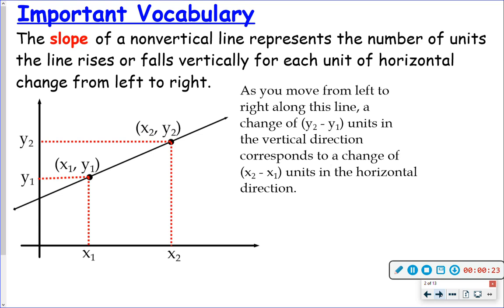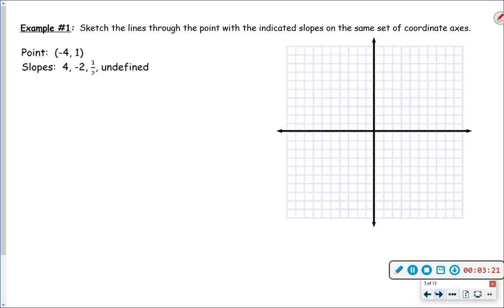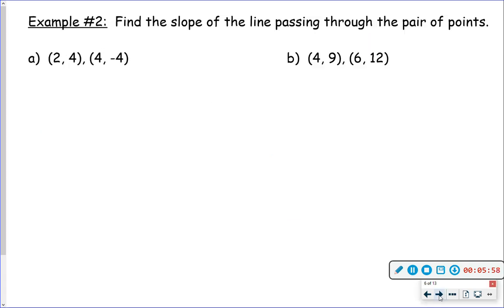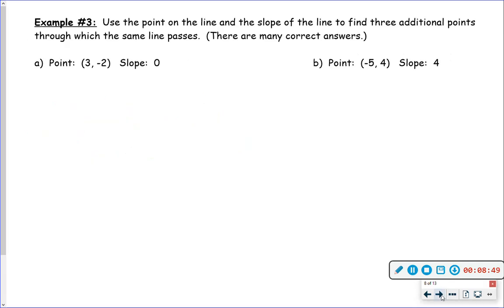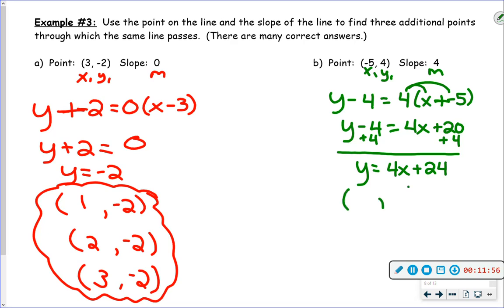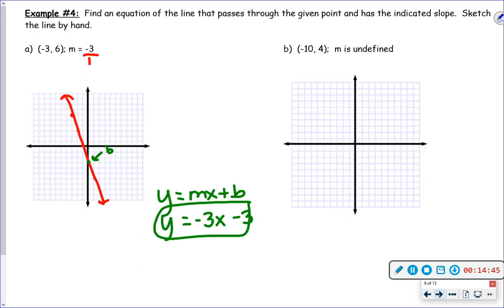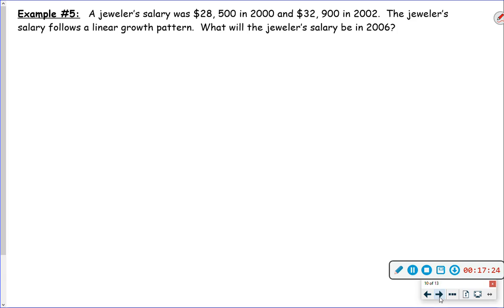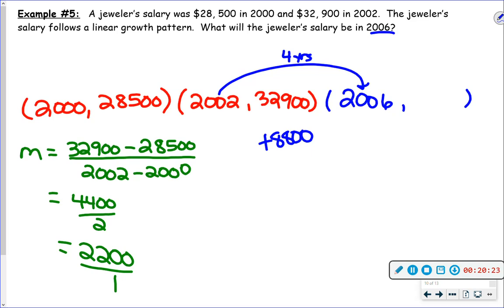TPC 1.1A Lines in a Plane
This video explains how to find the slope of a line, how to write linear equations of lines, how to graph lines, and how to use slope to identify parallel & perpendicular lines.